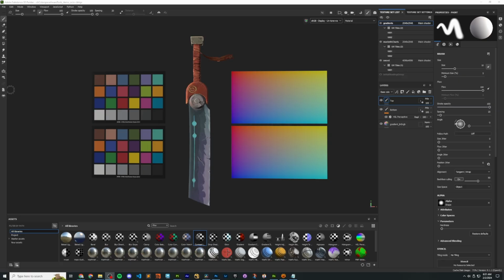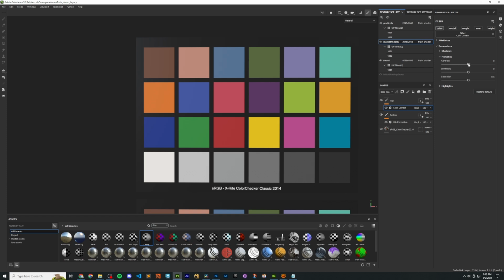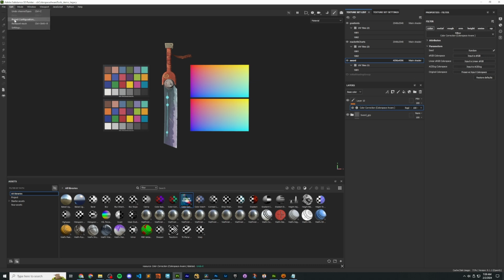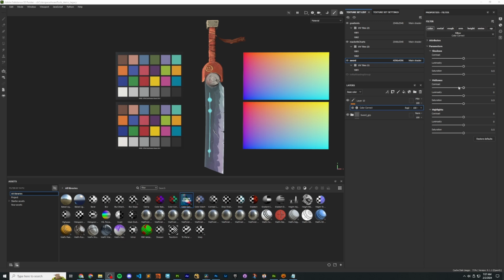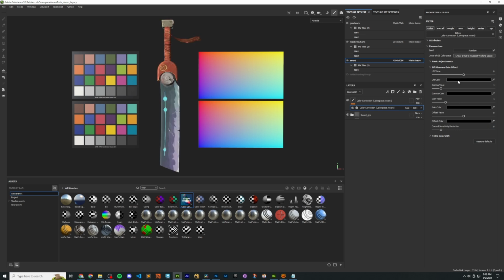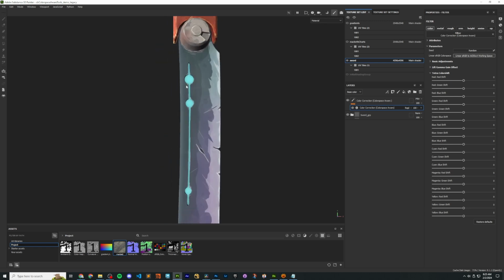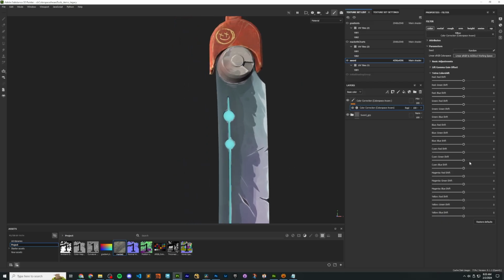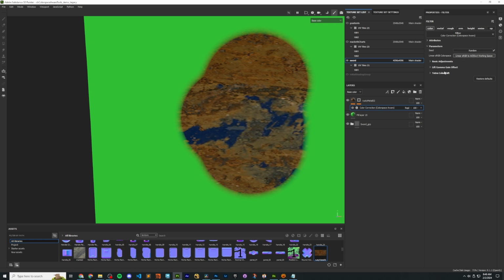Colorspace Aware Color Correction Filter - Substance Painter & Designer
Frustrated with the lack of control that existing color correction tools in Substance Painter and Designer provide?
Familiar with switching between Photoshop and Painter and back and back again to get your desired look?

Say goodbye to a lack of control and poor color science, and say hello to a superior color correction solution in Adobe Substance Painter and Designer!

Offering color correction control built on superior color science, including:

-Saturation control built on a Spherical Opponent Space color model for a superior perceptual result

-Lift, Gamma, Gain, & Offset (Shadow, Midtones, Highlights, Exposure) color wheels based on tools in DaVinci Resolve

-Tetrahedral Colorshift: Modify, correct, & improve the hue, saturation, brightness, color temperature, and tint of specific targeted hues without the need for masking!